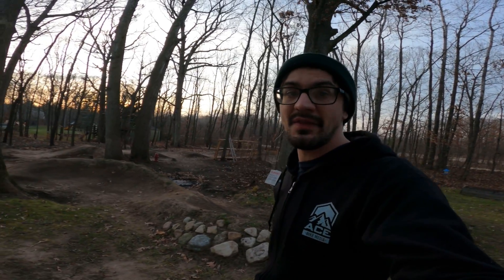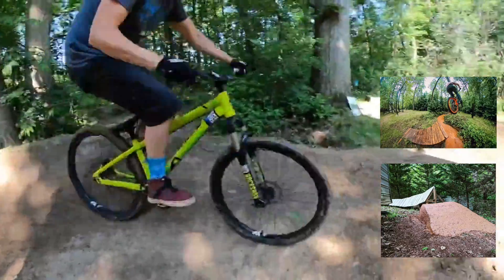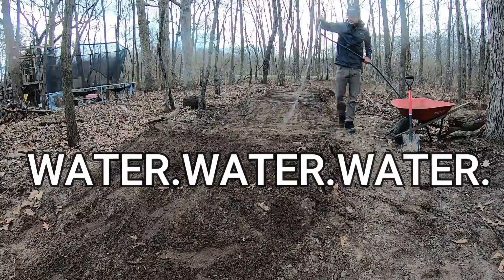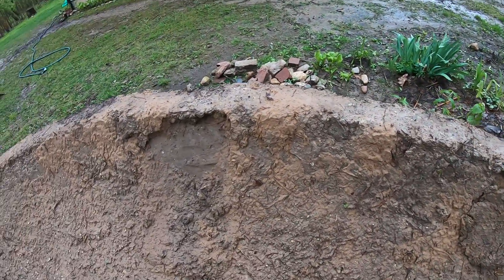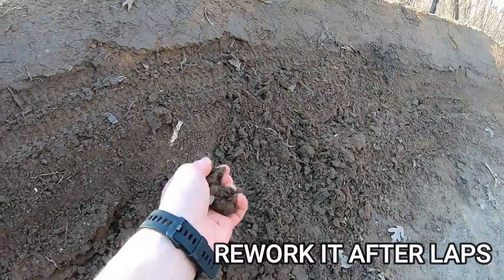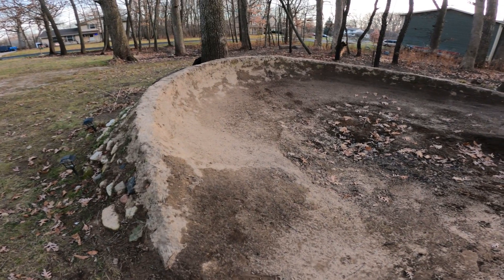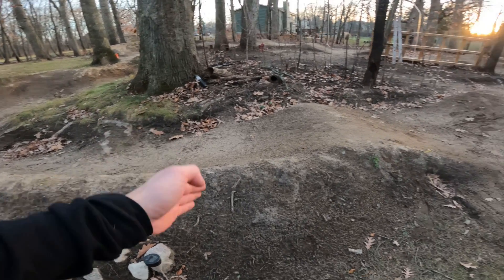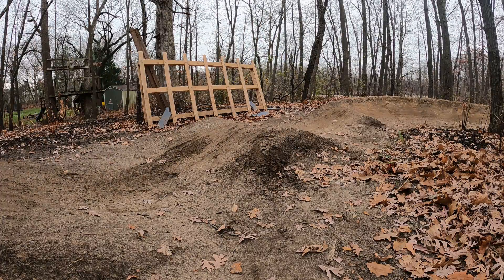Building a Backyard Pumptrack. Tips and Lessons learned.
I started building my pumptrack in March. I've built dirt jumps before but this was my first track. I learned quite a bit since I broke ground and I thought I'd do a video going through some tips and the mistakes I made. hopefully this can help you if you plan on building your own.

and if you have any questions, we love to hear from you guys!

Collin on insta and strava @cbuth387
andy @andyheckfilms